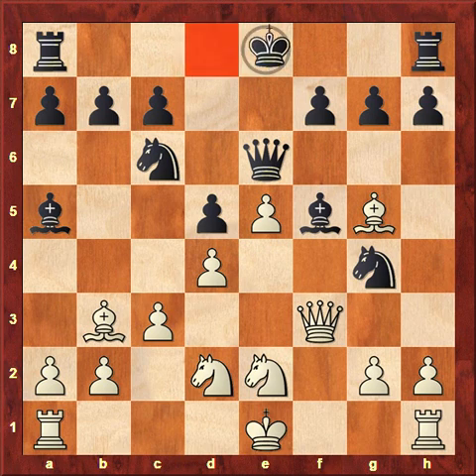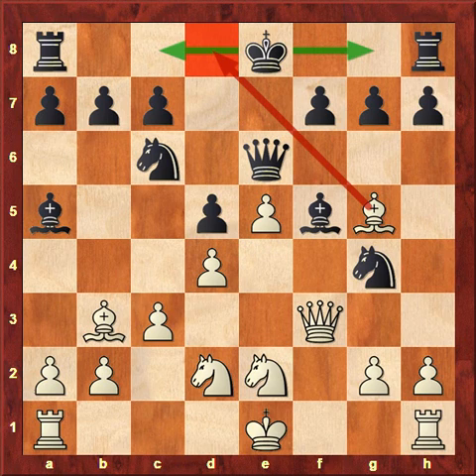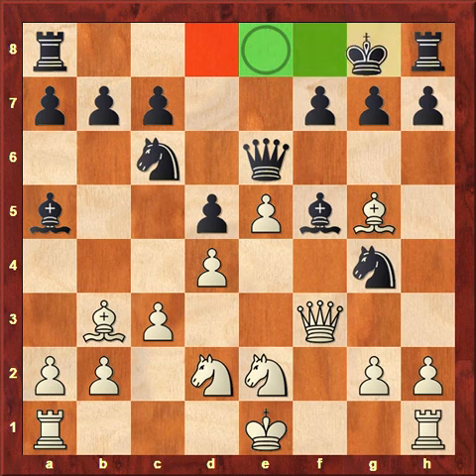Castling in Chess